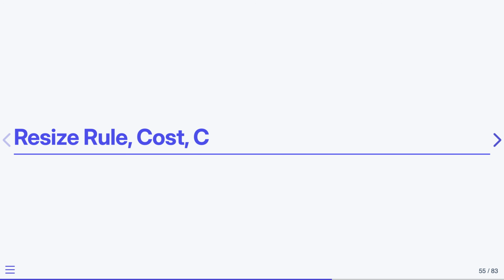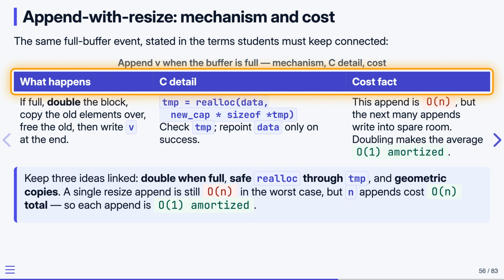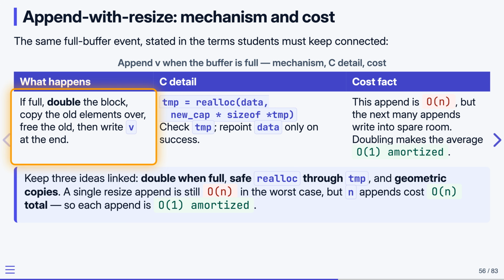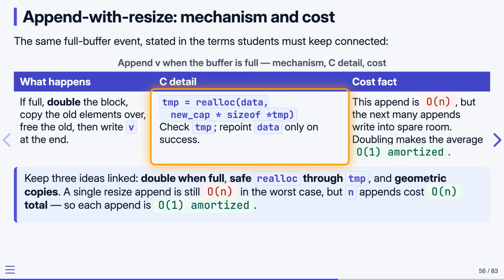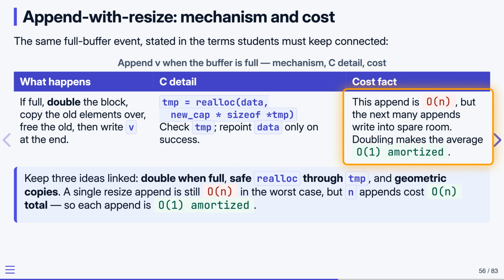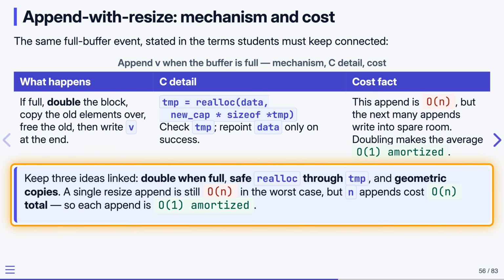Dynamic Arrays: Resize Rule, Cost, C — Data Structures in C | 3.8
Resize on dynamic arrays — growing the backing store, and its cost. This lesson shows exactly what happens, step by step, with a memory diagram and real C code.

What you'll learn:
• How resize works on dynamic arrays, in memory